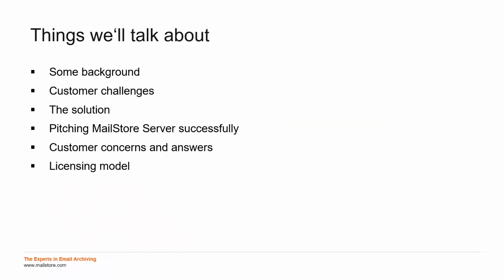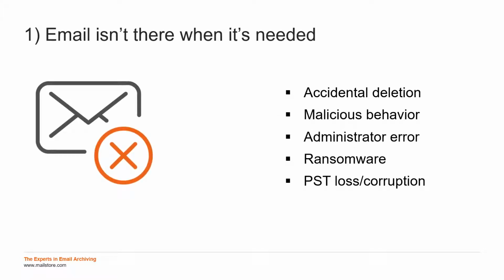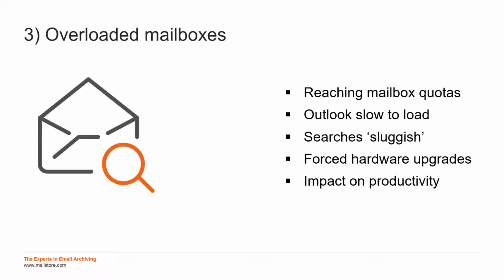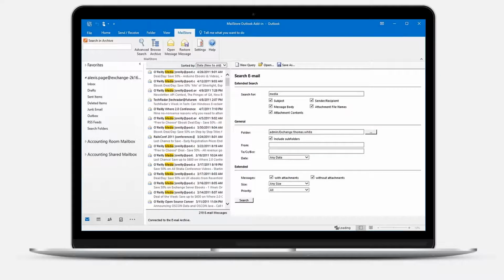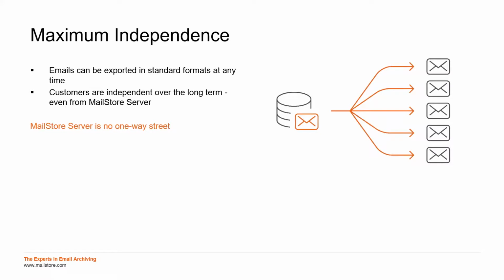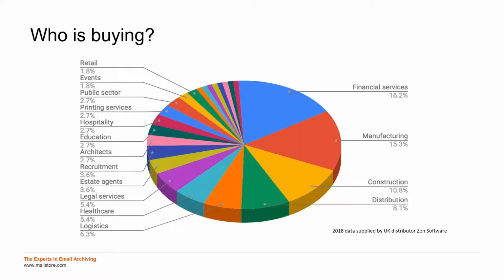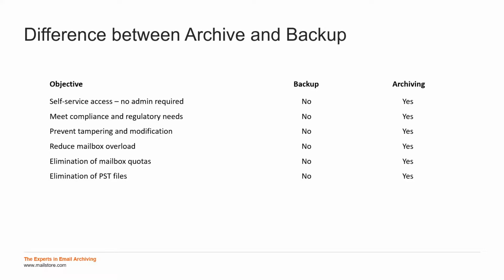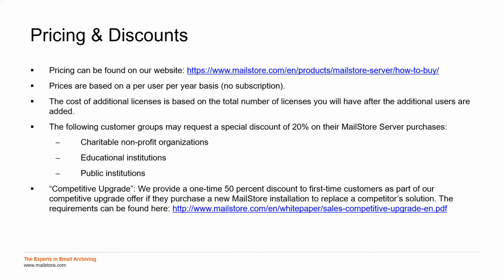MailStore - Why do we need email archiving?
What is email archiving and why is it needed in 2019?